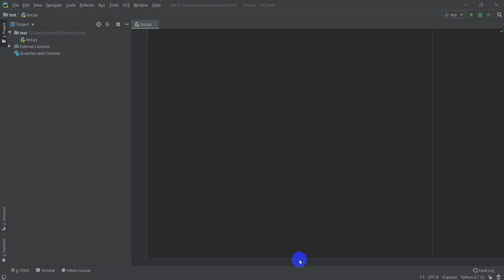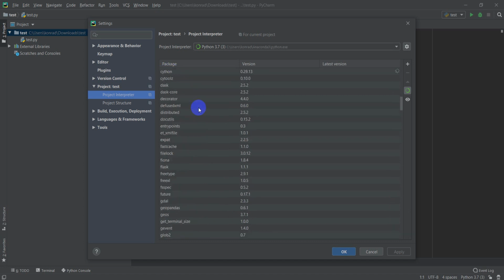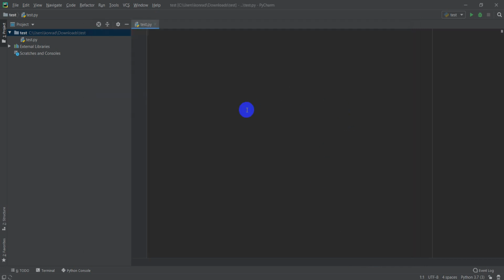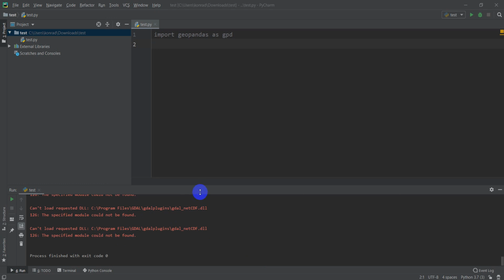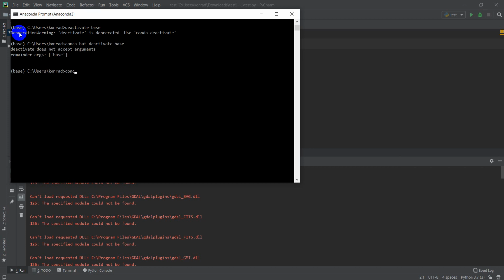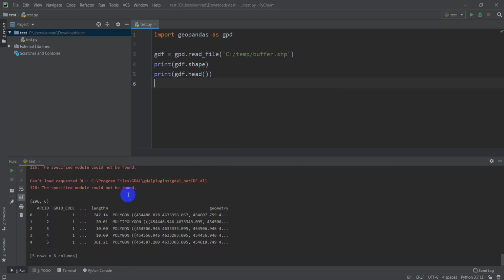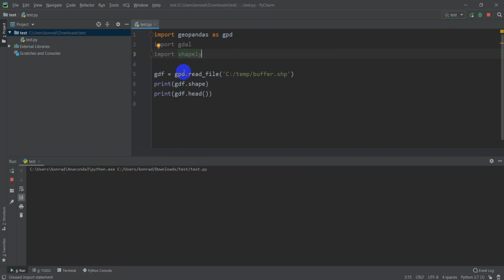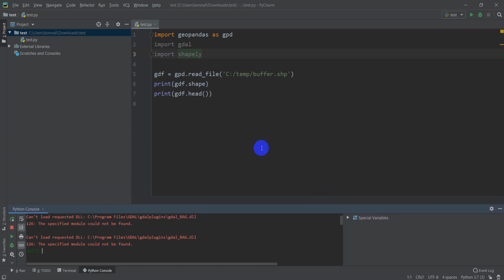Python - Setup PyCharm with Anaconda for Windows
Learn how to setup your Anaconda Python distribution interpreter in the PyCharm Python IDE. This tutorial will walk you through getting PyCharm setup with Anaconda, then we will import geopandas and other spatial libraries to make sure they are recognized.